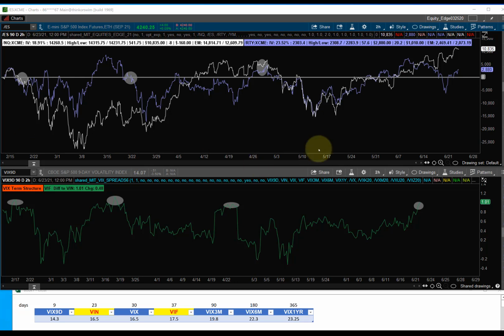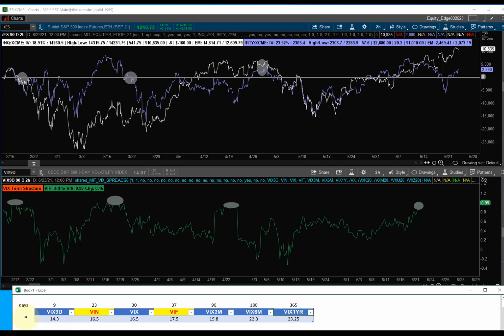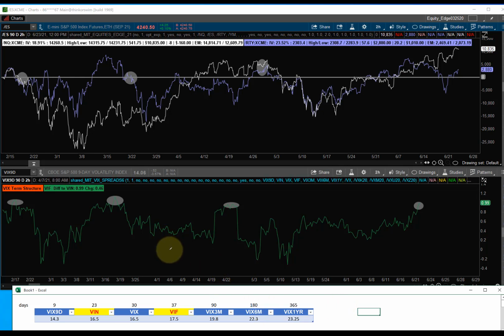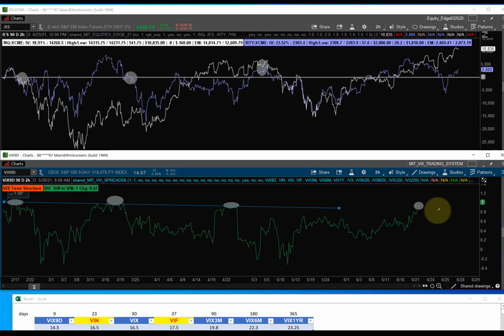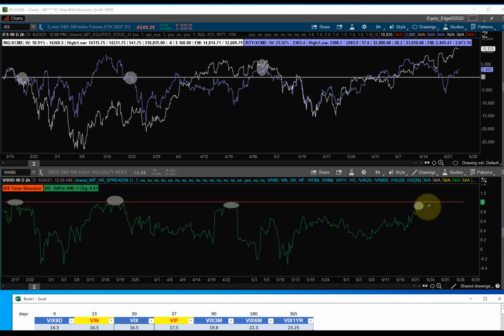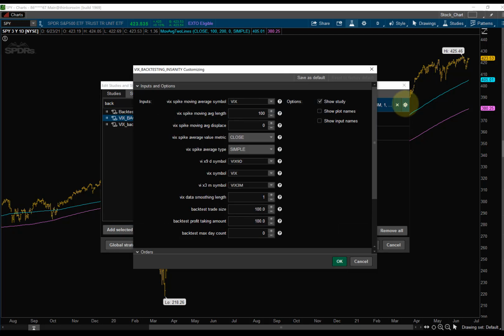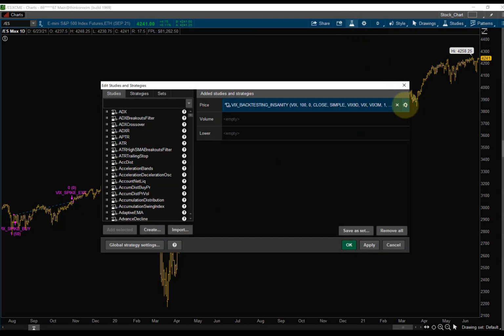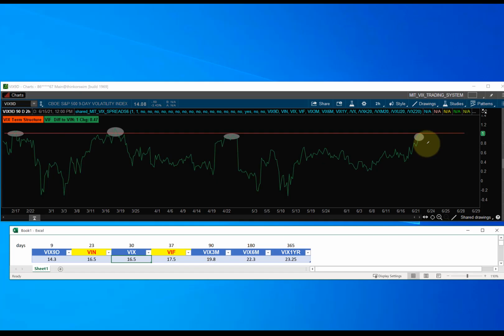VIX SPIKE | Backtested Trading Results VIX TERM STRUCTURE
Vix Term Structure - includes backtested trade data using VIX Term Structure.

When the VIX spikes the overall stock market should trade lower because there is more uncertainty that is built into the trade.

Jonathan Rose and Masters in Trading Team analyze the VIX term structure using:
VIX 9d
VIN
VIF
VIX3M
VIX6M
VIX1YR

When volatility trades lower the stock market should  trade higher.   We follow the various indices to determine strengths and weaknesses in the futures trading indices including:
/ES
/NQ
/RTY
/YM

The difference between the short term VIX and long term VIX- compared as VIN vs VIF is 1.0… what does this mean?  Well, in this video Jonathan Rose, owner of Masters in Trading analyzes the Nasdaq and Russell Futures behavior when the VIX and VIF spiked.

Traders can learn about VIX Term Structure in videos on Masters in Trading Youtube Channel and on the website - Mastersintrading.com

As Masters in Trading we teach relative value futures trading, also referred to as Pair Trading Futures.  We teach how to trade futures including VIX term structure.

White Paper
CBOE Volatility Index

Volatility as a tradable asset: VIX Futures & Options On March 24, 2004, Cboe introduced the first exchange-traded VIX futures contract on its new, all-electronic Cboe Futures ExchangeSM (CFE®). Two years later in February 2006, Cboe launched VIX options, the most successful new product in Cboe history. In 2015, combined trading activity in VIX options and futures grew to nearly 800,000 contracts per day. The negative correlation of volatility to stock market returns is well documented and suggests a diversification benefit to including volatility in an investment portfolio. VIX futures and options are designed to deliver pure volatility exposure in a single, efficient package. Cboe/CFE provides a continuous, liquid and transparent market for VIX products that are available to all investors from the smallest retail trader to the largest institutional money managers and hedge funds.

== RELEVANT CONTENT ==